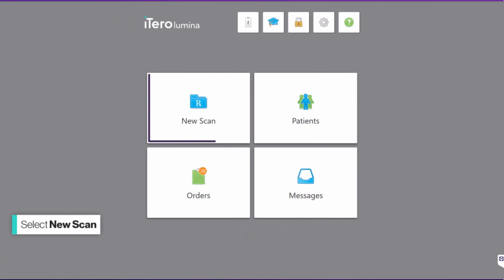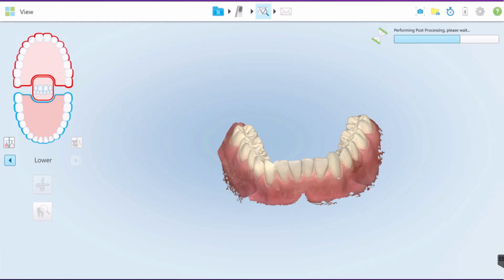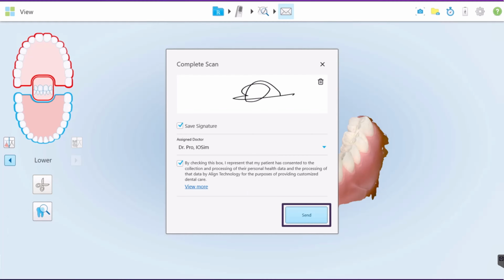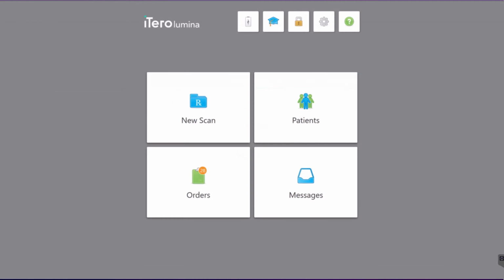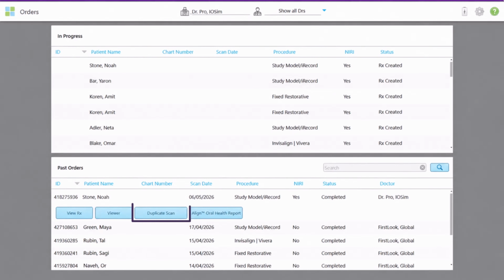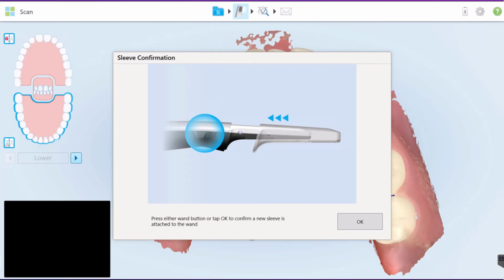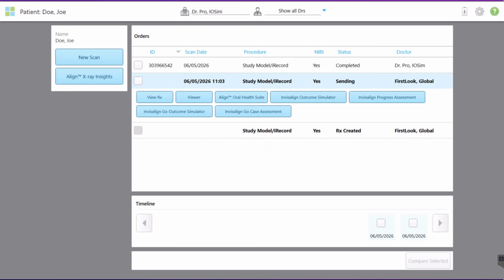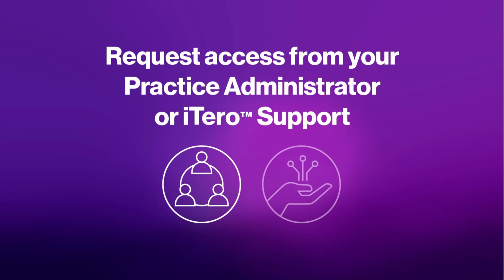How to reassign a patient case with the iTero™ scanner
In this tutorial, learn how to reassign a patient case using the self-service Assign Doctor feature on an iTero™ scanner. This workflow allows clinicians to transfer patient cases to another eligible doctor within the same practice before or after the case has been sent.

In this video, you'll learn how to:
Reassign a patient case before sending it
Transfer a case after it has already been submitted
Use the Assign Doctor option during case submission
Duplicate a scan to create a new Rx for reassignment
Understand user access requirements for shared patient records
Manage patient cases within the MyiTero™ portal and Invisalign® Doctor Site

This feature is available for eligible doctors within the same clinic who are Invisalign® providers performing orthodontic procedures. If the reassignment option is unavailable, contact your practice administrator or iTero support to verify the required permissions.

Chapters
00:25 Reassigning a case before sending
00:39 Creating a new scan and completing the Rx
01:03 Assigning the case to another doctor
01:35 Reassigning a case after it has been sent
01:46 Duplicating the scan and creating a new Rx
02:25 Access requirements and permissions
02:38 Self-service features overview